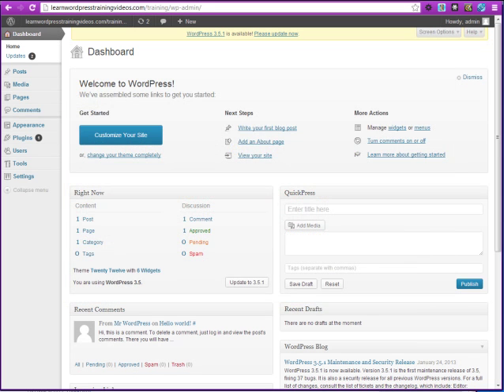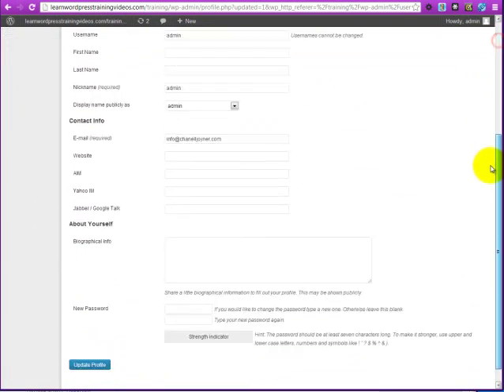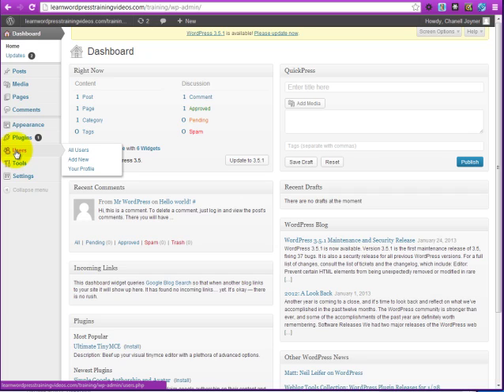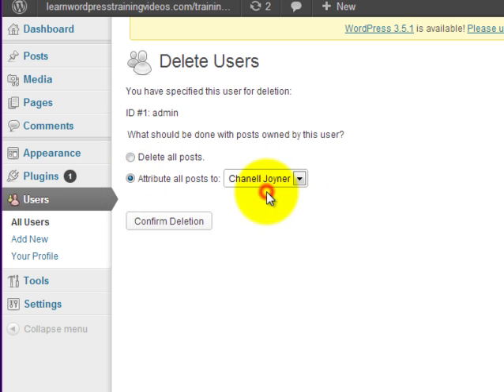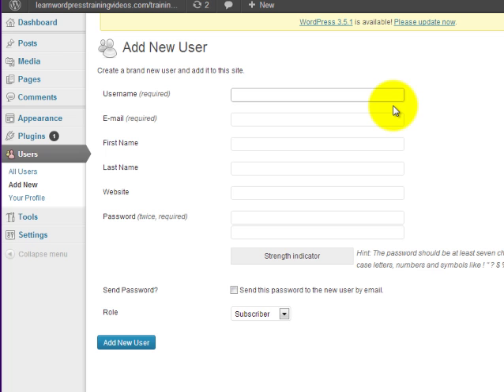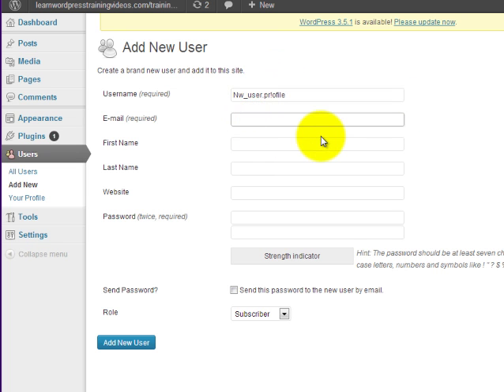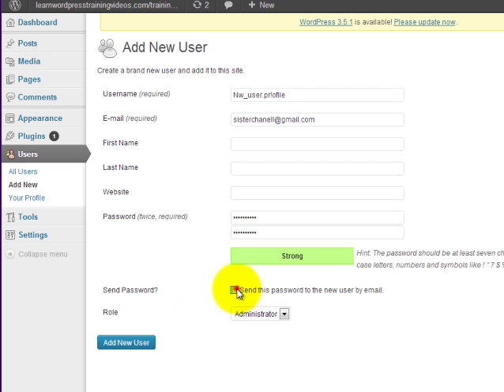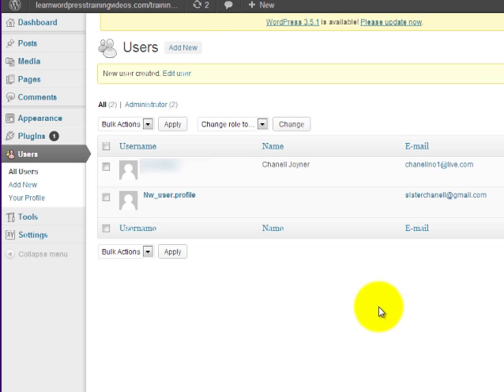How to Add or Remove A User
- In this video we go over changing the password to your WordPress account.  Adding a new user and deleting an existing user from the account.